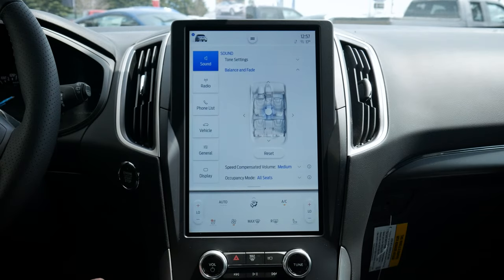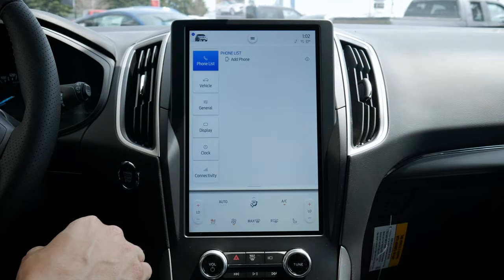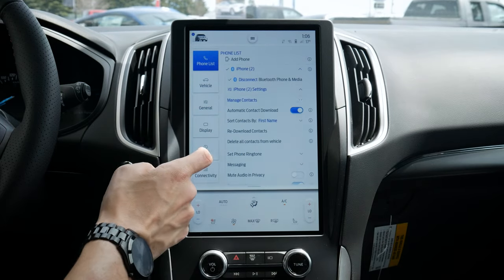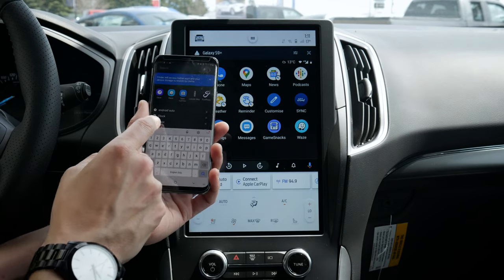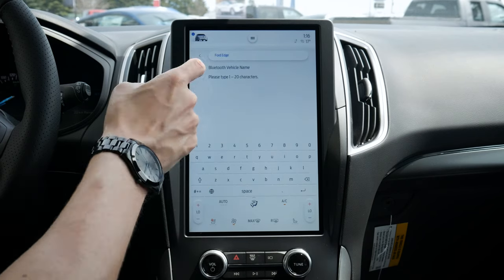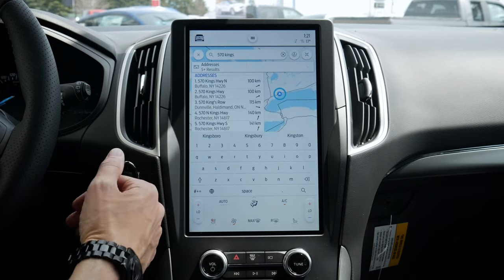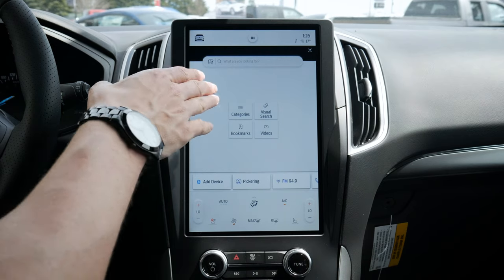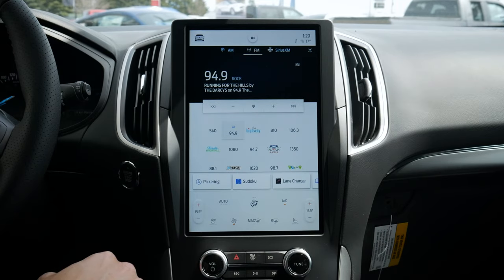Learn about Sync4 Infotainment in the 2022-2023 Ford Edge | Android Auto, Apple Car Play, Navigation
The Sync4 media screen in the Ford Edge is excellent. Introduced in the 2022 Edge it features an enhanced voice assistant, wireless Android Auto/Apple CarPlay and a number of other great features.

In this video I break down everything that you need to know about the Sync4 screen. You'll learn about the new features, including connecting your phone to make calls, setting up Android Auto and Apple Car Play, using factory navigation and driver assistance!

Thanks to Formula Ford for letting me use the Ford Edge for this video. If you're in the market for an Edge you can connect with them

Timestamps:
00:00 - Introduction, Audio Settings, radio and SiriusXM
04:35 - Connecting an iPhone and setting up wireless Apple Car Play
09:20 - Connecting an Android device and setting up wireless Android Auto
14:40 - Vehicle, Display, Clock and Connectivity
18:40 - 911 Assist, Voice Assistant and Valet Mode
20:00 - 6 button settings and quick tray
20:55 - Using factory navigation in the Ford Edge
25:10 - Media, Owners Manual and Games
28:30 - Climate control
29:45 - Final thoughts